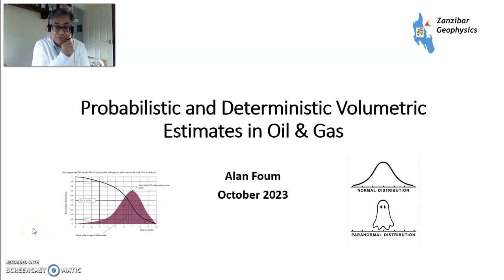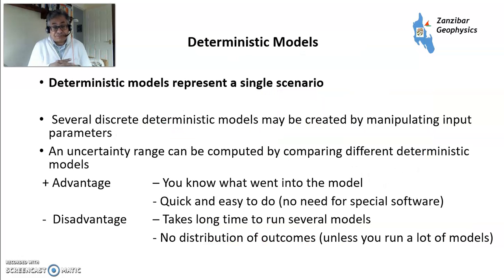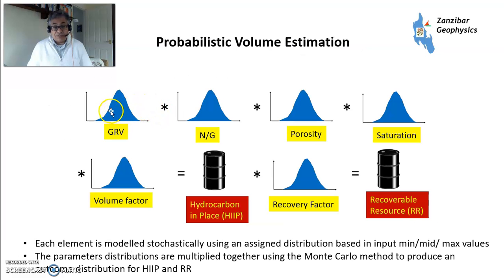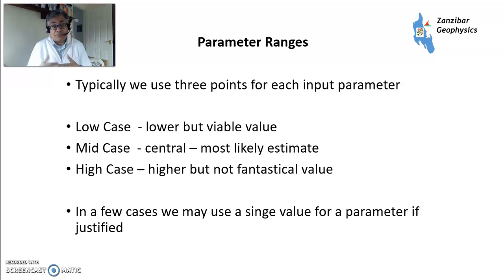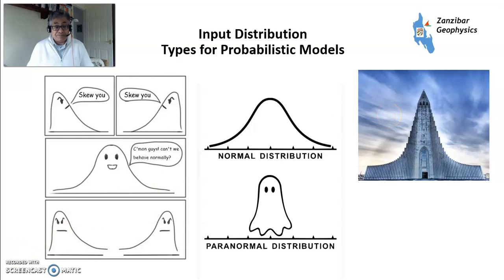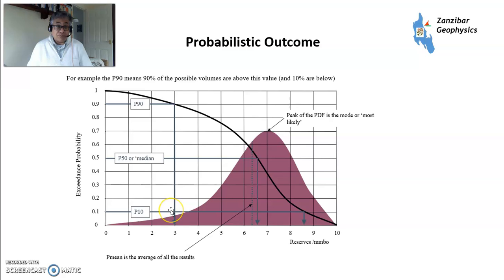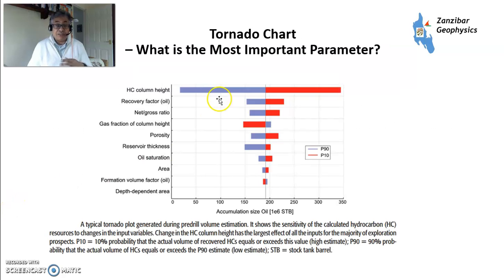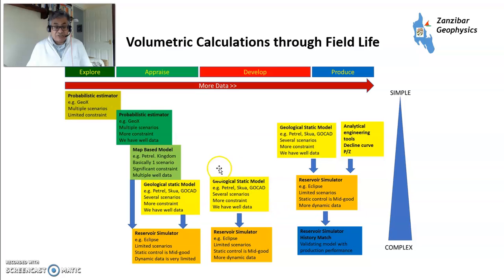Probabilistic vs Deterministic Volumetric Estimates in Oil & Gas Prospects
A Deterministic estimate is a single, discrete model

A Probabilistic or Stochastic estimate is a range of models with a distribution of outcomes

Both are useful and have pros and cons